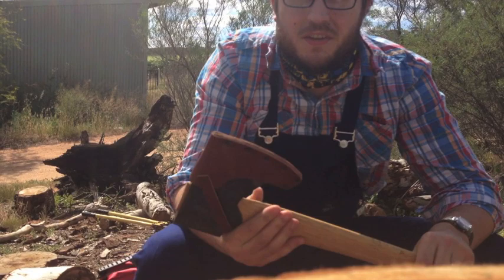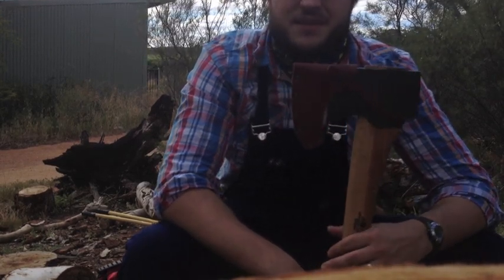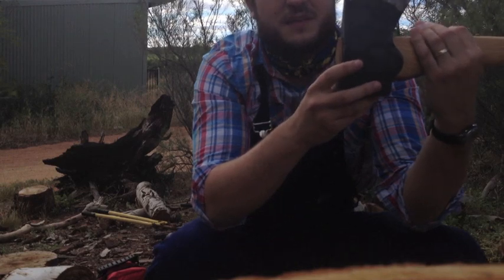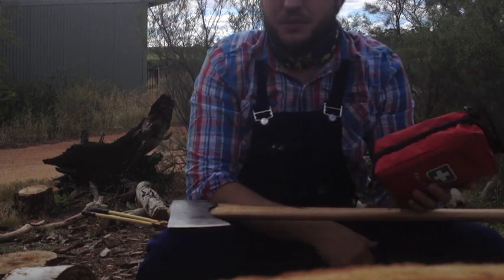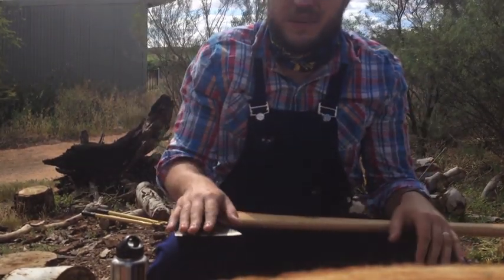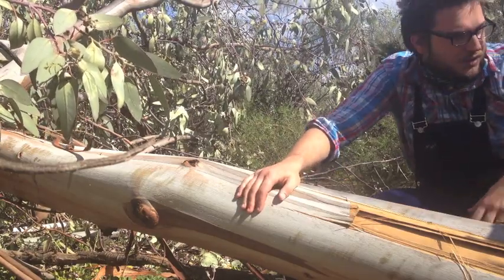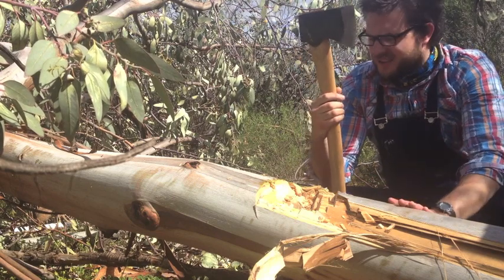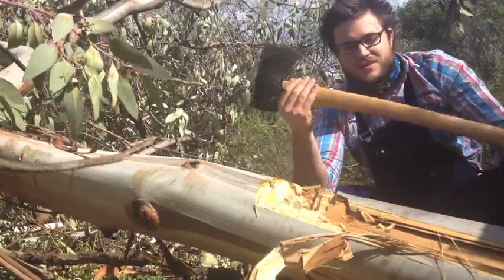Gransfors Bruks American Felling Axe Review and Demo : The Greatest felling axe